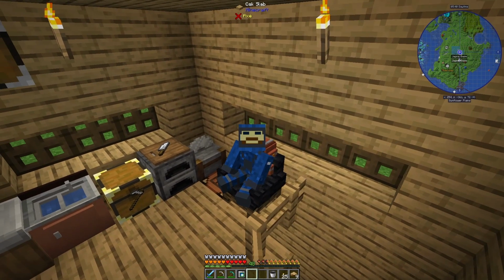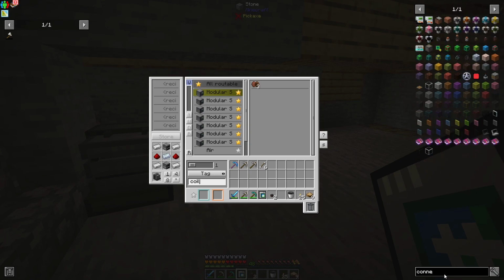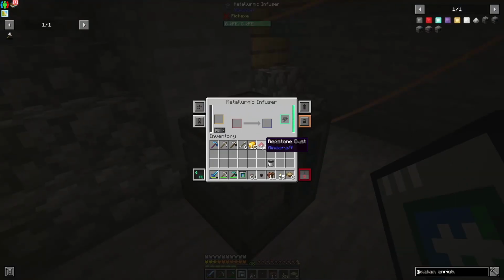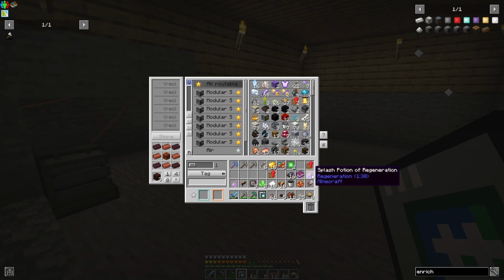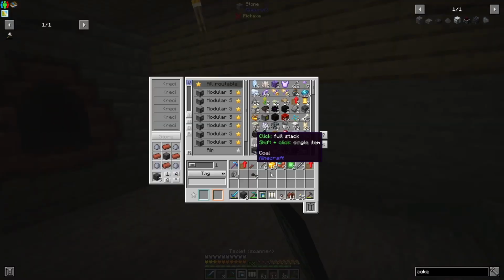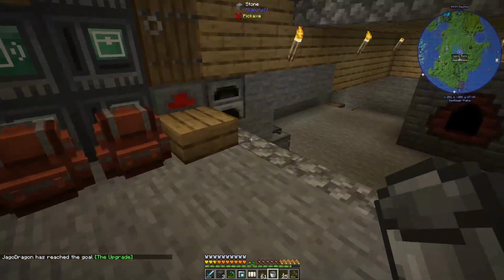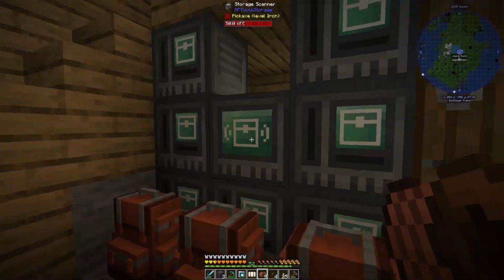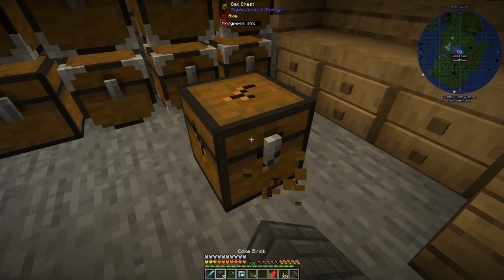Minecraft Enigmatica 8 - S1e02 - Steel Confusion...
We have BASE upgrades, POWER upgrades, STORAGE upgrades... AND we're trying to make steel!

Come with me on my journey of confusion and discovery!